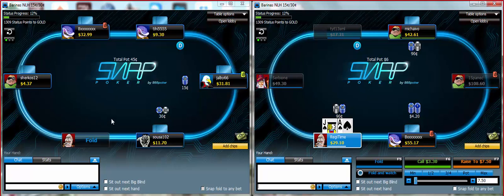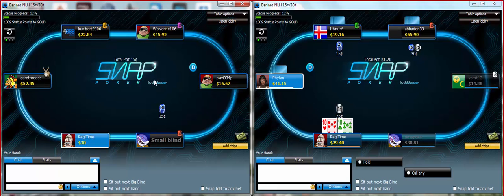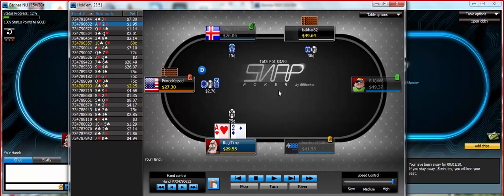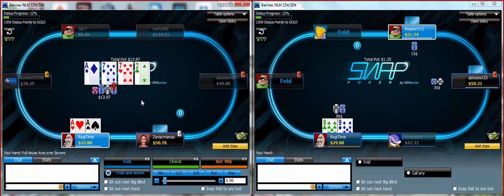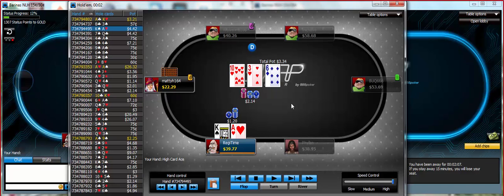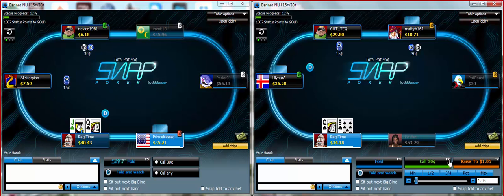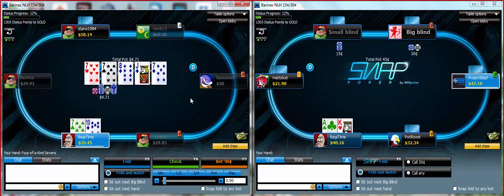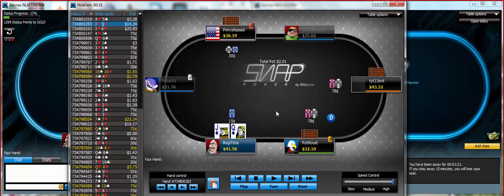$30nl Snap on 888 episode 18 with guest coach Carroters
If you would like to chat about receiving coaching from, please add me to skype on reg11174.